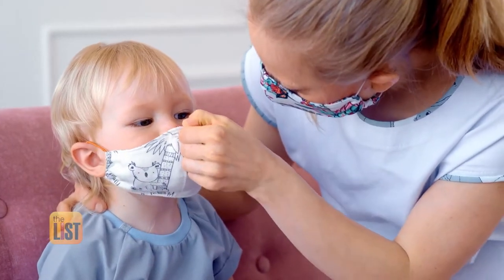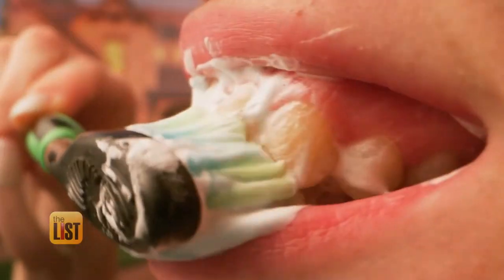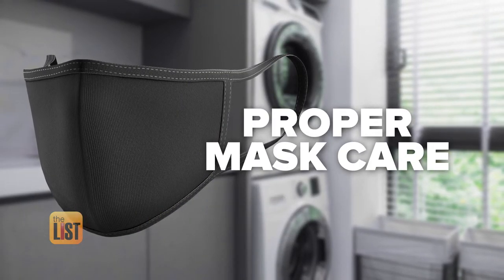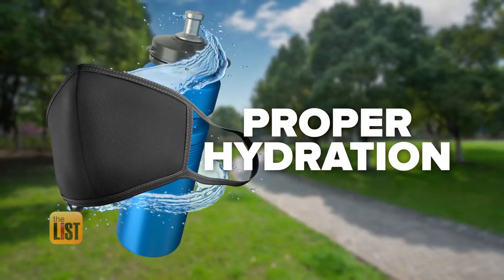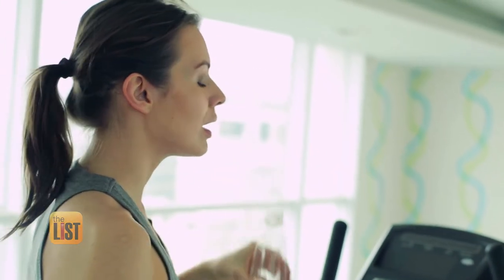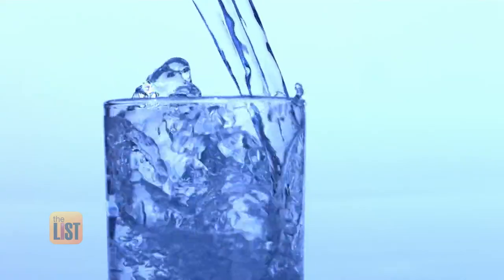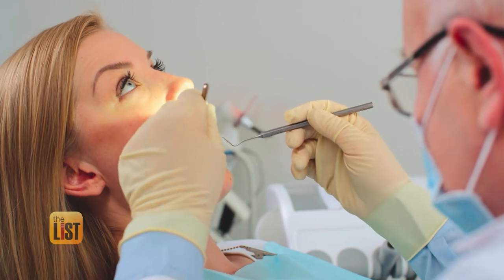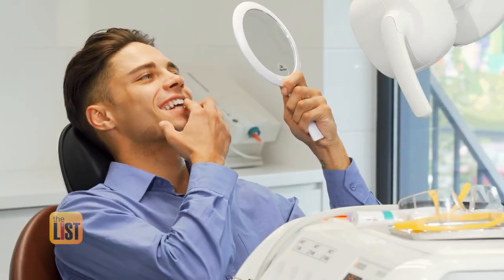3 Ways to Defend Yourself Against Mask Breath